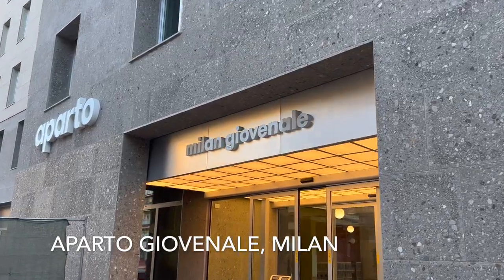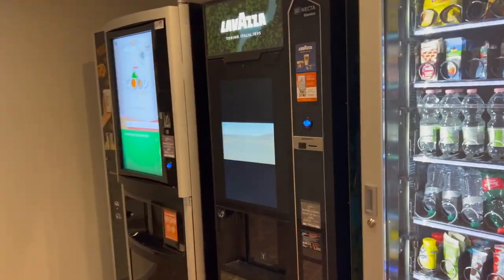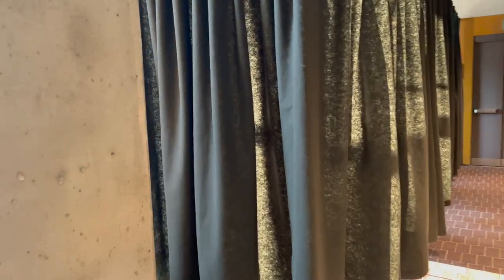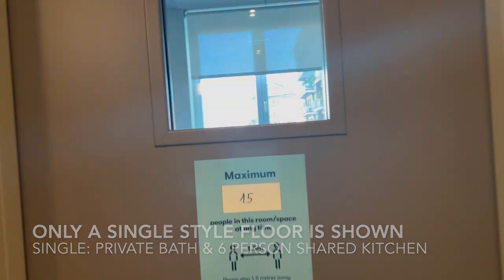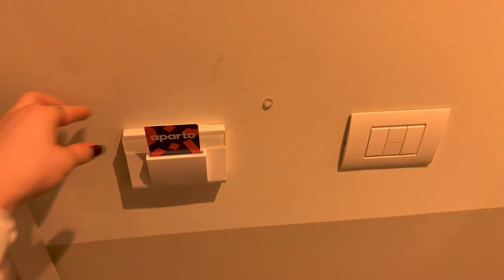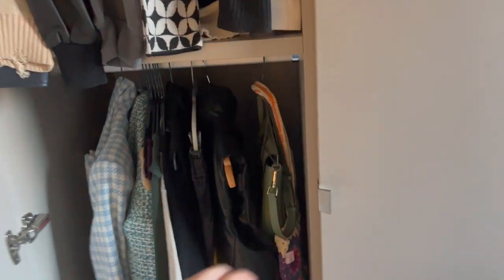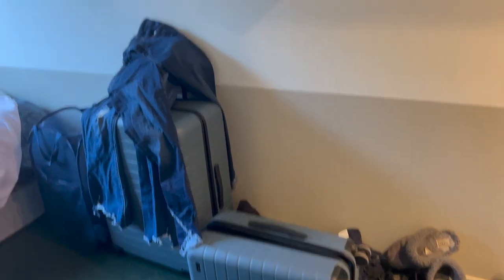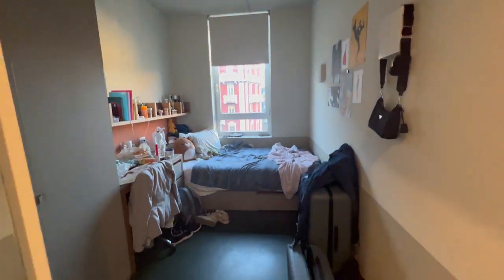MILAN | Study Abroad Blog | "Milan Housing Tour: Aparto" by Gabby Greenberg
At IES Abroad, we know study abroad. Every day we see how studying & interning abroad changes students' lives. As a not-for-profit organization that puts purpose before profit, we're proud of our legacy and leadership in the study abroad field.